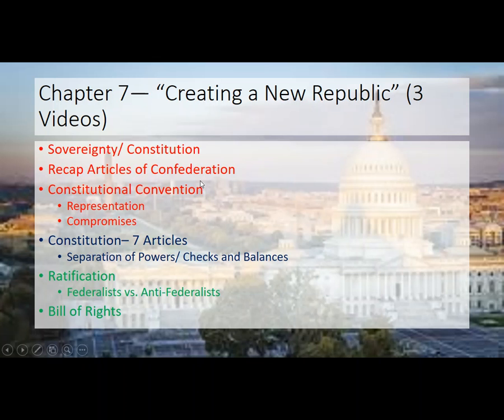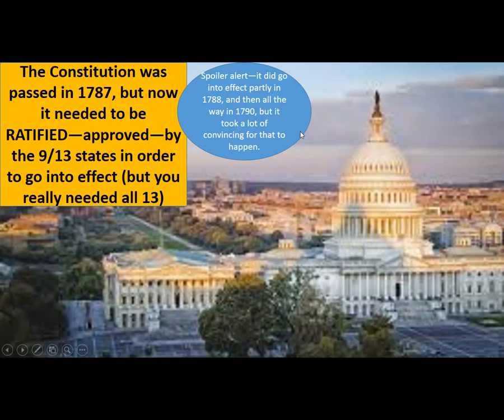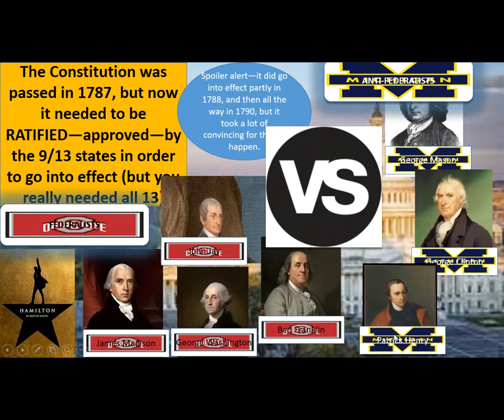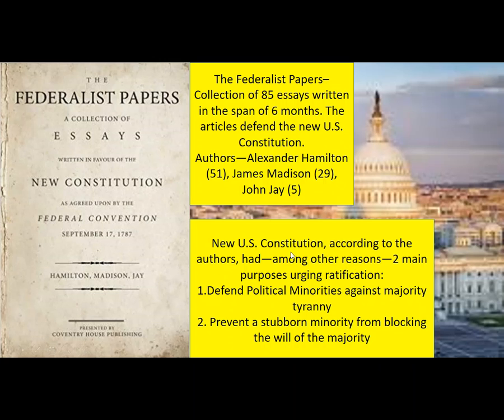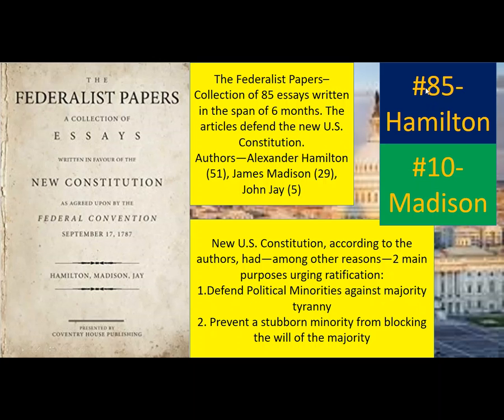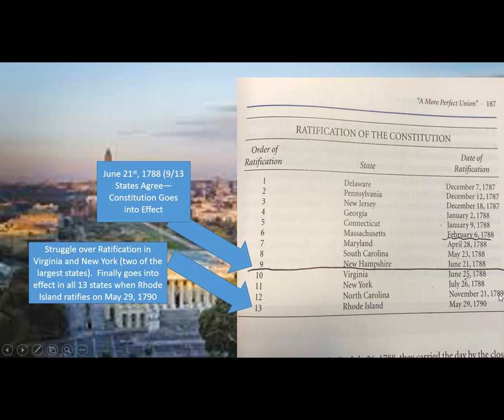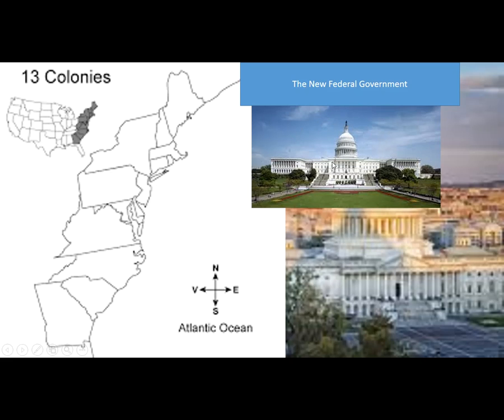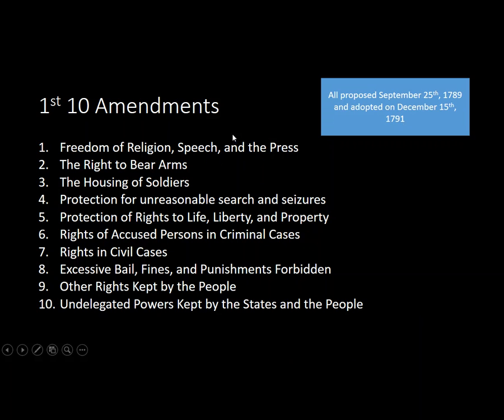The Constitutional Convention 3/3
Highlights the debates between Federalists and Anti-Federalists with emphasis on both Federal demands and Anti-Federalist demands, including the Bill of Rights

Includes table illustrating when states ratified the Constitution.

Summarizes briefly several amendments within the Bill of Rights.